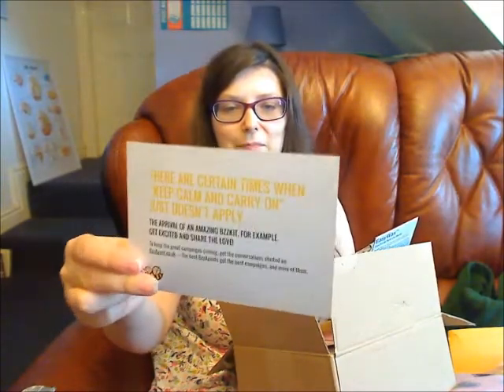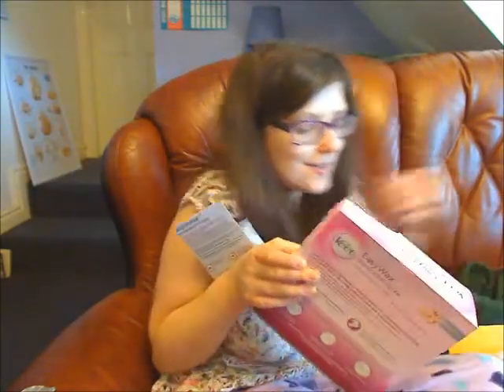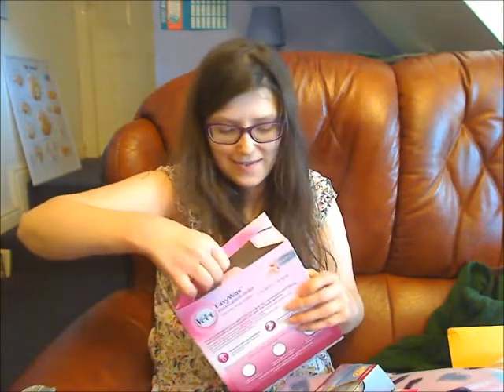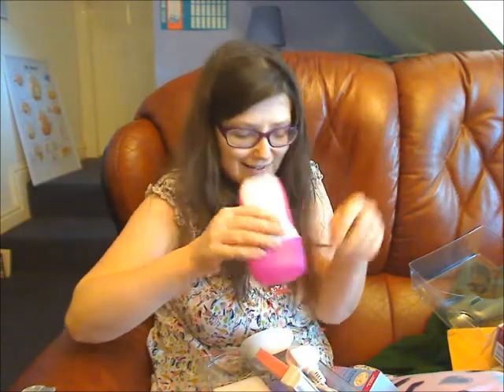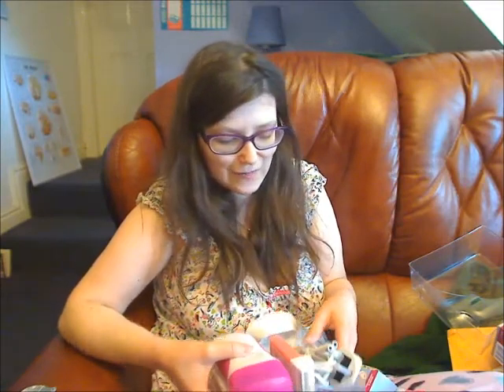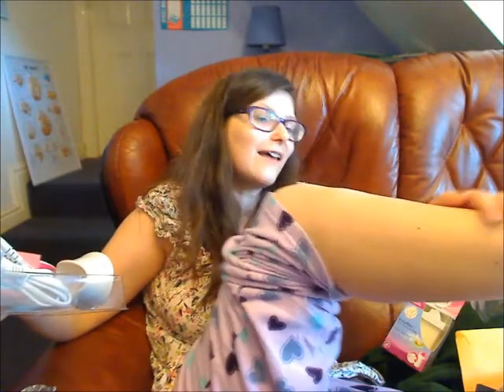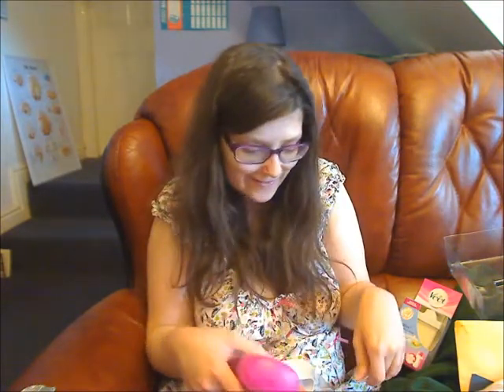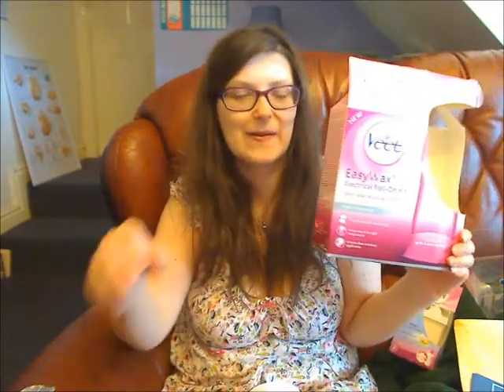ASMR BzzAgent: Veet Easy Wax Unboxing